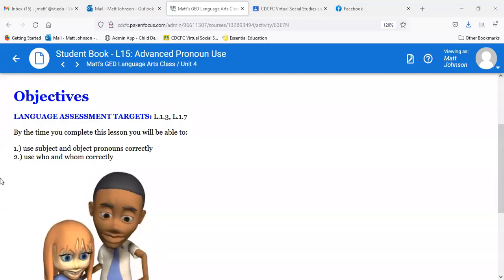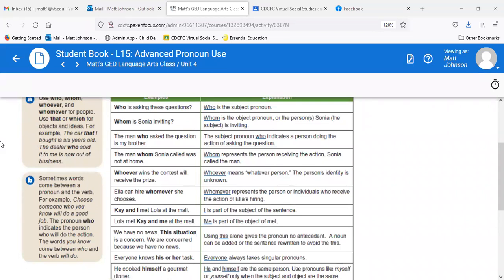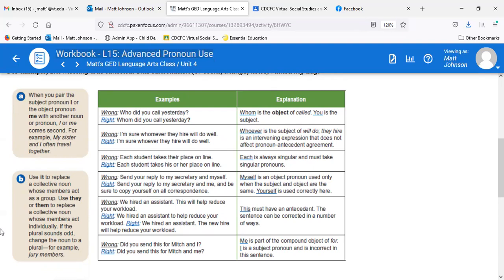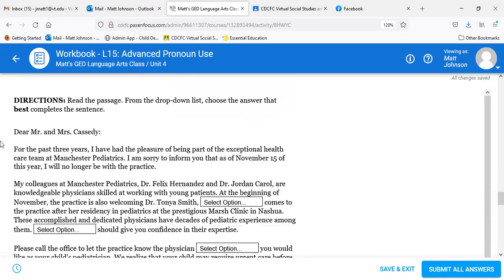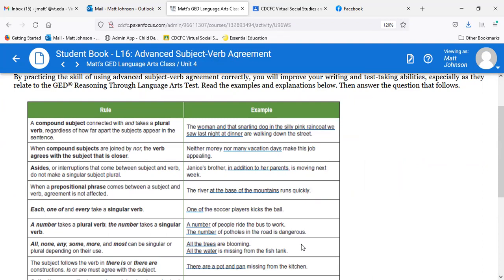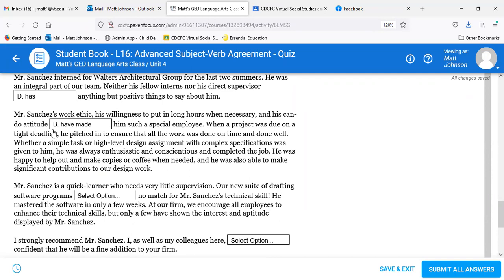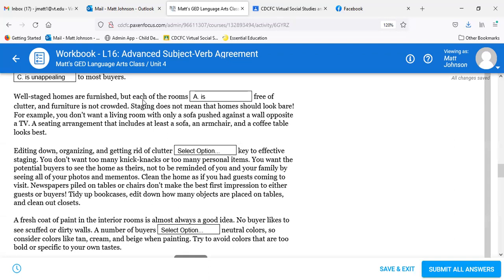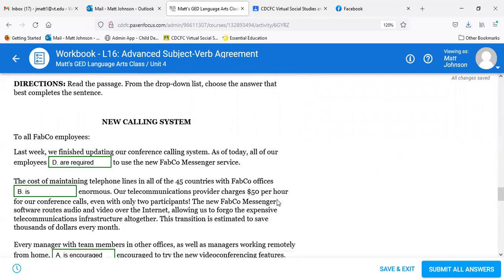Language Arts 3 10 2022: Advanced Pronouns and Advanced Subject-Verb Agreement